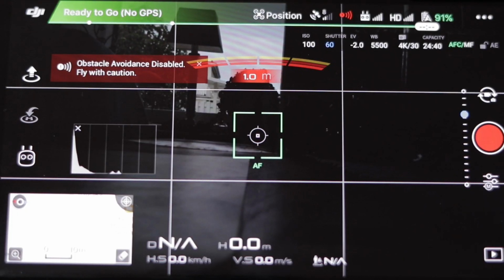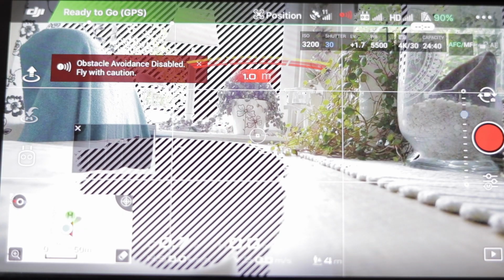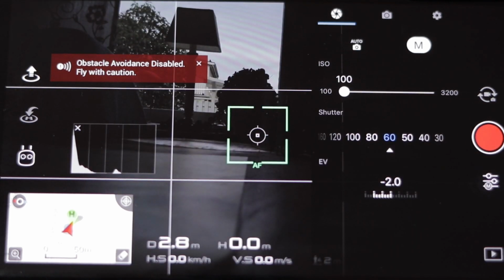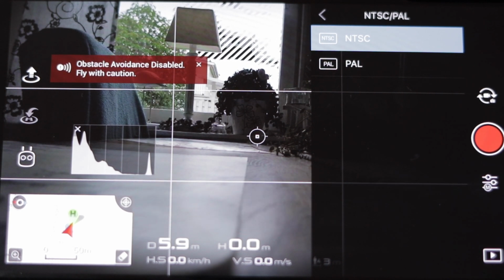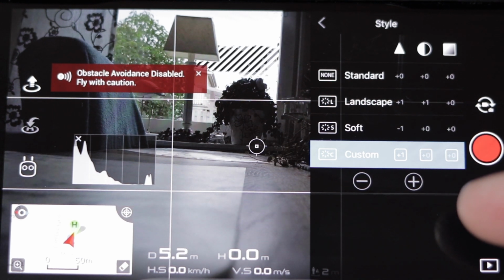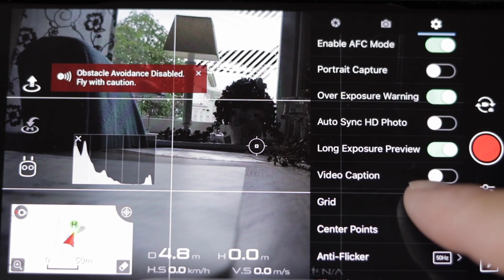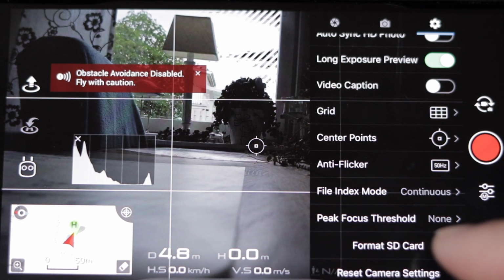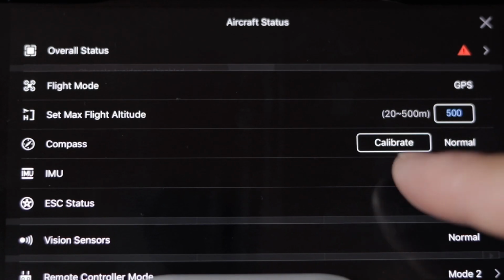DJI MAVIC Pro - Camera settings is EASIER THAN YOU THINK!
In this video I will give you a walkthrough of the settings I use.
These setting work great for color grading with LUTs which I will show in the upcoming videos.

Produced by Björn Randén